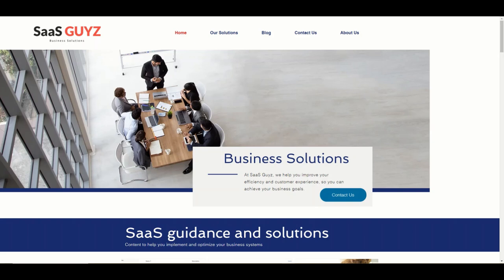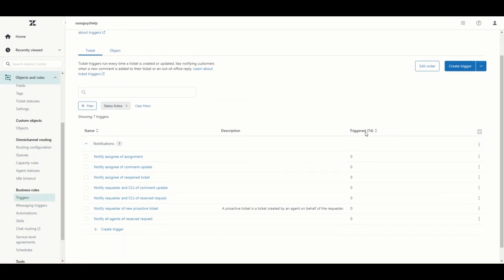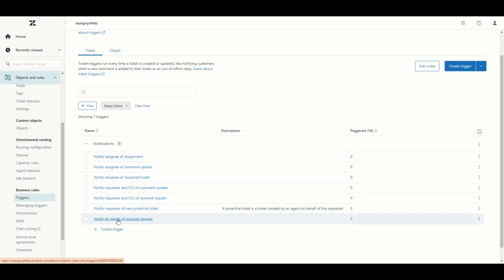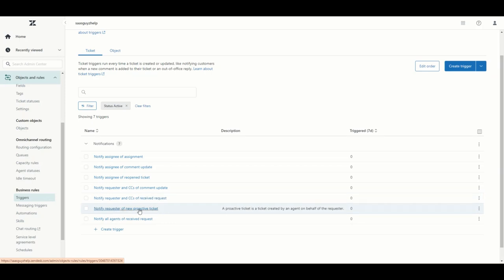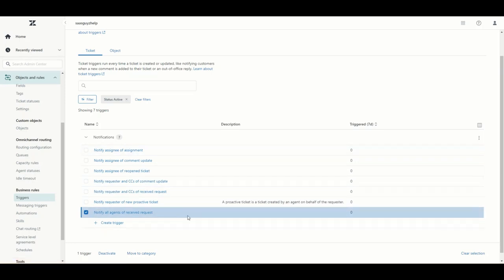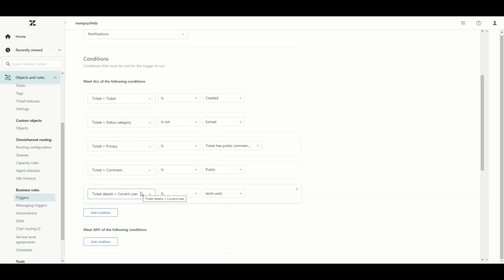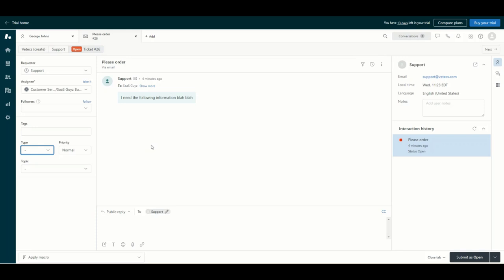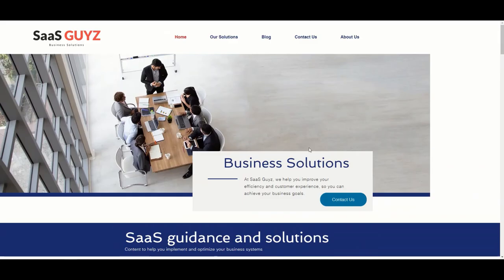How to set up your Zendesk trial - Part 2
🌟 Welcome to Part 2 of Our Zendesk Setup Guide! 🌟

In part one of our "How to set up your new Zendesk trial" series, we walked you through the essential steps to register for your Zendesk trial, configure your agents and groups, set up your email channel, and create the ticket form.

🔍 What You'll Learn in Part 2:

👉 Setting Up Business Rules: Learn how to configure triggers to automate your workflows.
👉 Testing your new set up: We’ll show you how to test your new Zendesk set up.

Chapters
00:00 Intro
00:40 Configuring Triggers
19:55 Testing your new set up